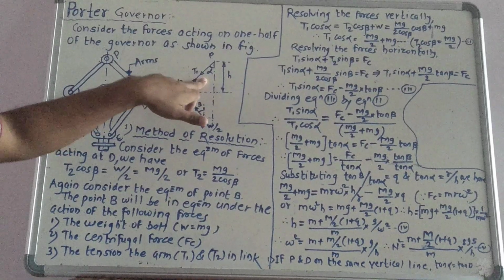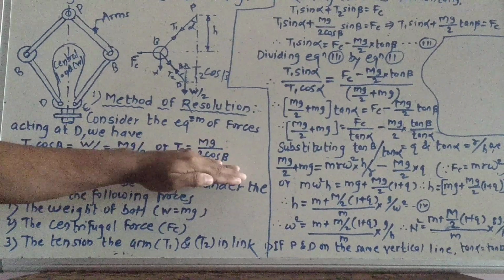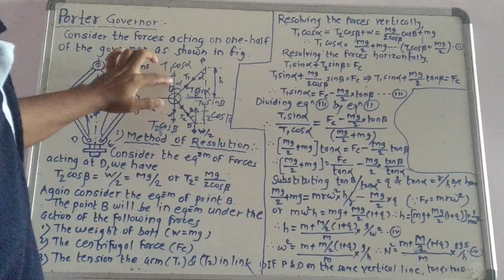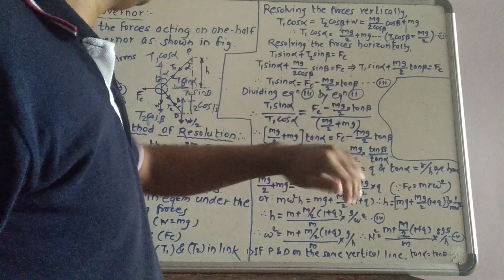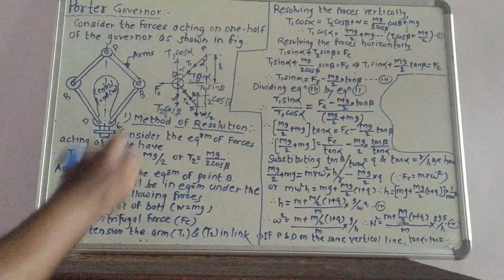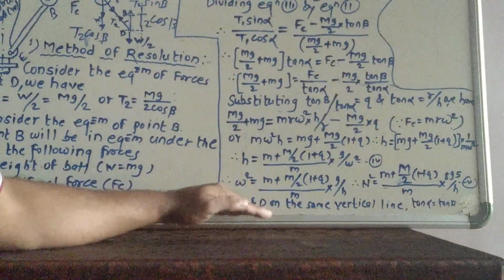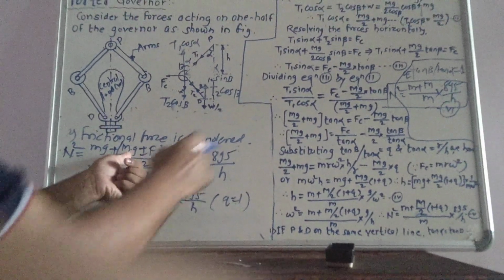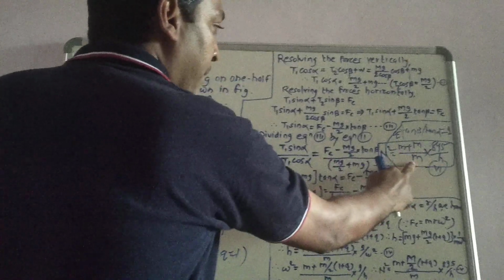PORTER GOVERNOR (Method of resolution of forces)| DYNAMICS OF MACHINERY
Porter governor is modification of watt governor a Watt's governor, with central load attached to the sleeve. Additional load enable the ball to rise to any pre-determined level.